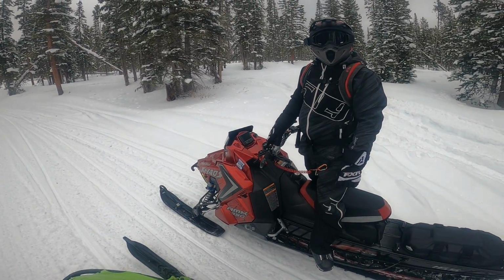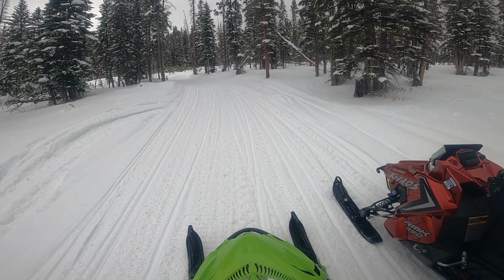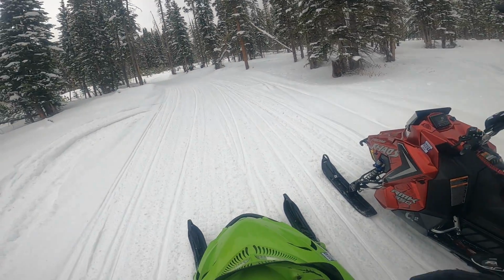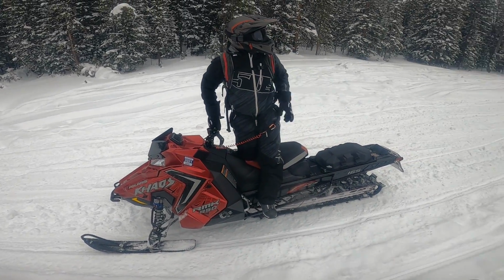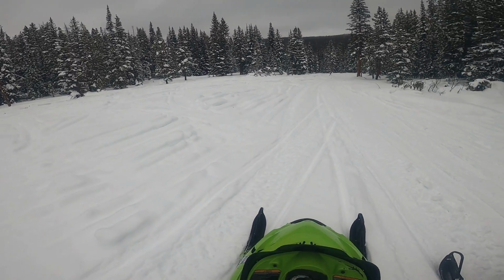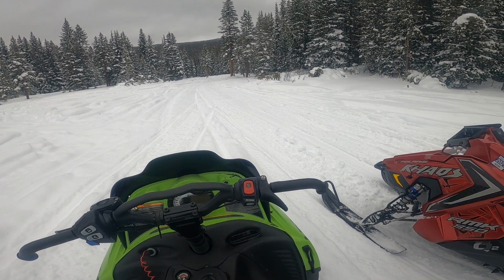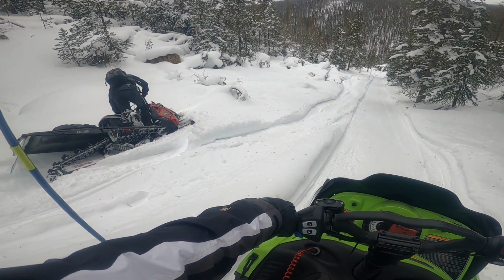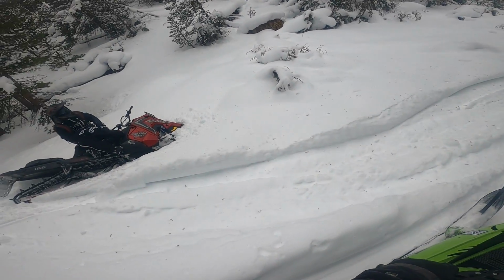Snowmobiling at Corona Pass in Winter Park CO (Pt.1)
First time snowmobiling. Was a blast but lots to learn. Riding an Artic Cat 800 & Polaris Khaos 850.